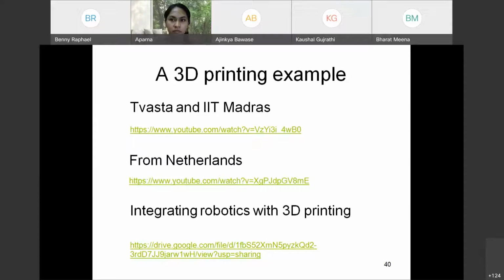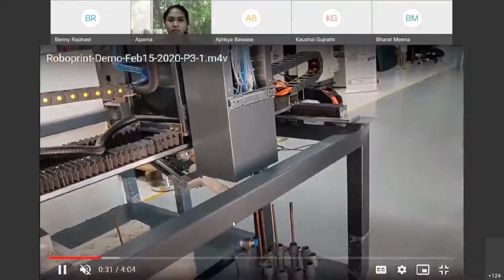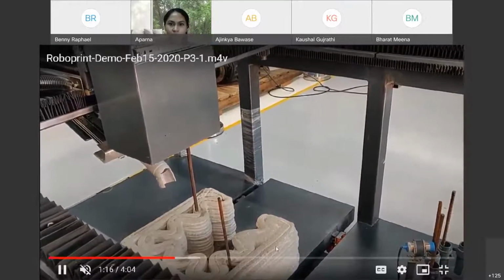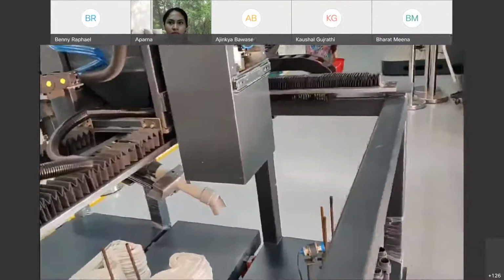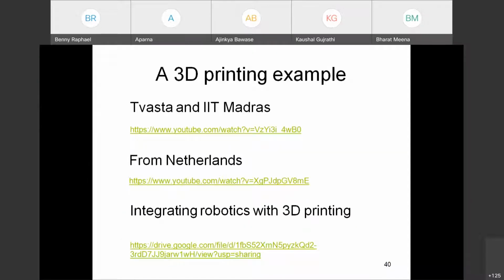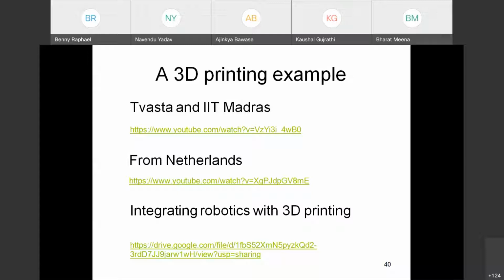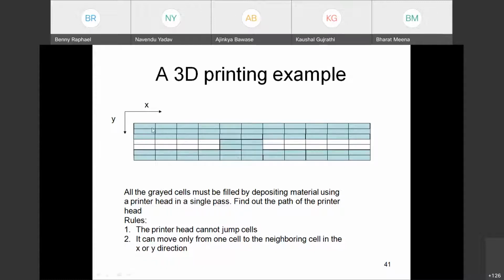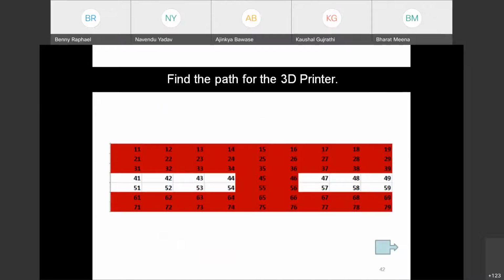NSM Workshop on Machine Learning for Construction Automation: Day 2 Session 3